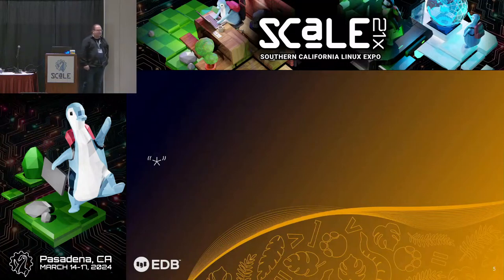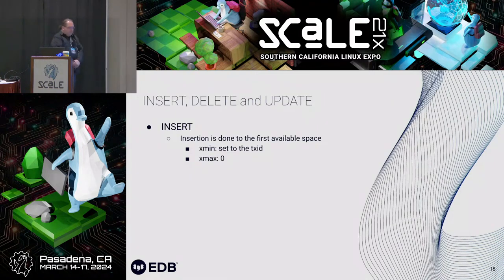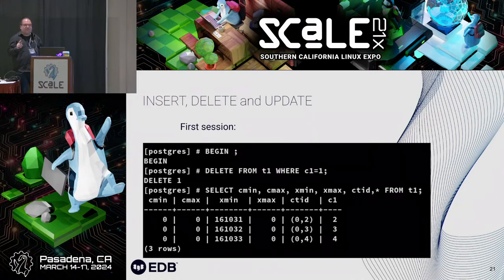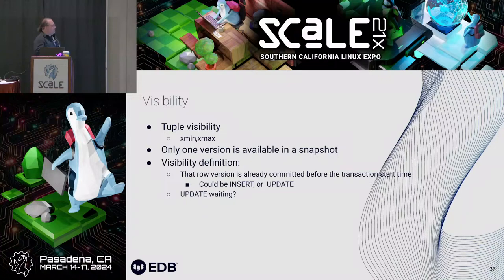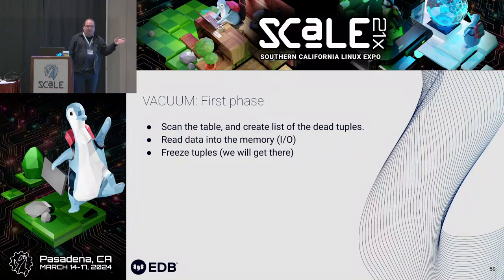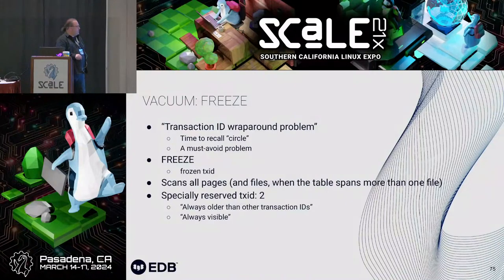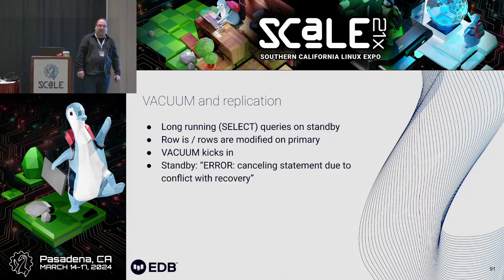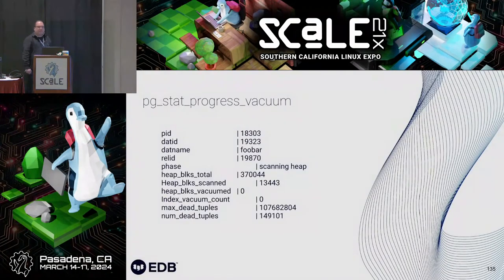VACUUM: From your head down to your shoes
Talk by Devrim Gunduz

VACUUM is an essential part of PostgreSQL. In this talk, I will go through it, starting from basics to the internals. MVCC: The basics Data snapshots VACUUM VACUUM processing FREEZE VACUUM tuning VACUUM FULL